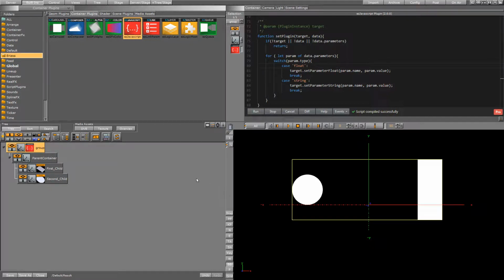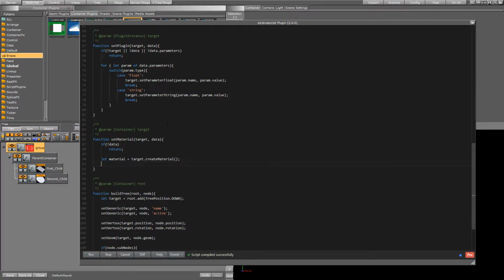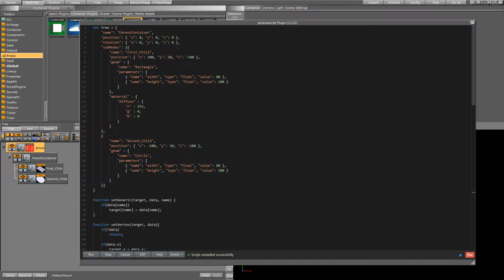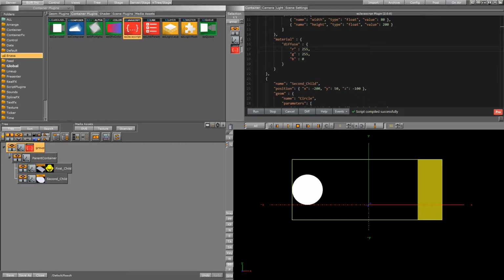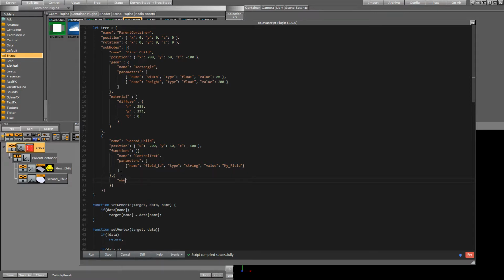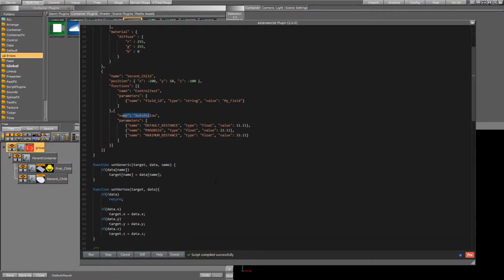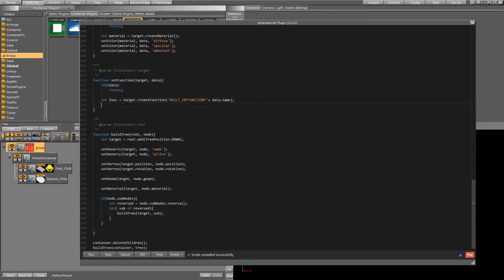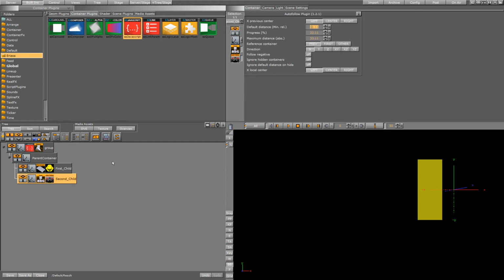Introduction to ezJavascript - Part 4, Materials and Functions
In Part 4 of the Introduction of using JavaScript in Vizrt, we are going show you how to create materials using JavaScript, and how to add function plugins (Control Text, Autofollow) to the containers we generate in our script.